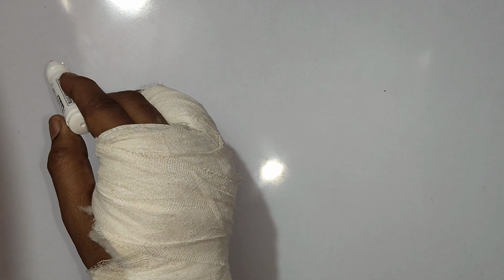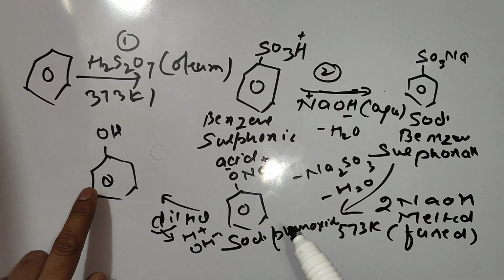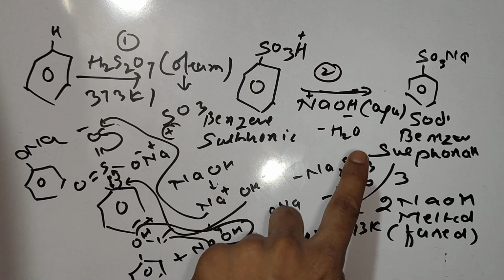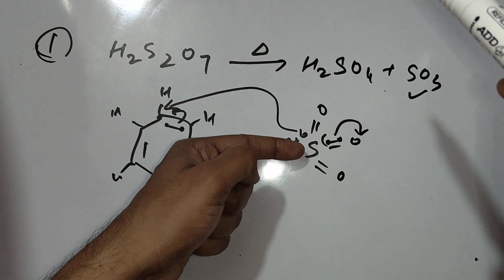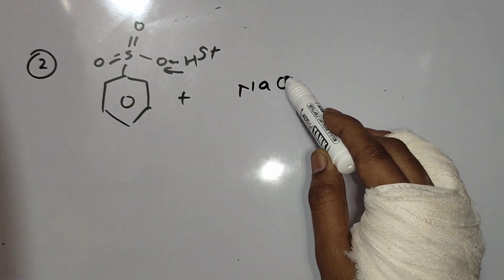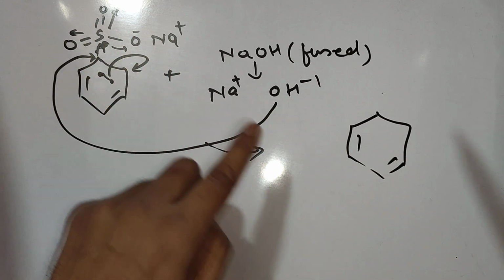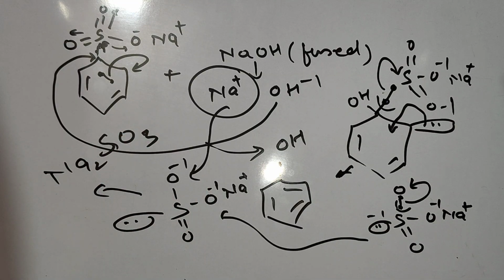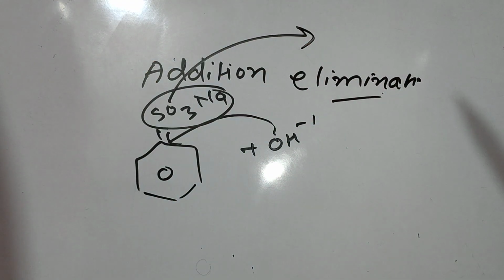Preparation of phenol from benzene and oleum with Mechanism